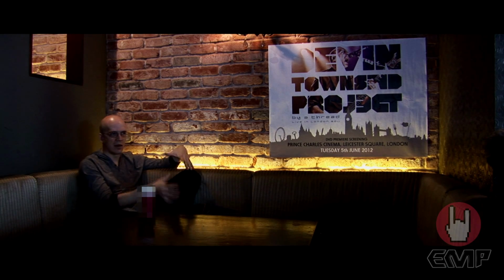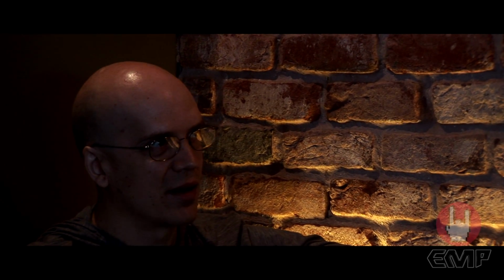Devin Townsend Project - Guitars interview...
Devin Townsend talks guitars with EMP!